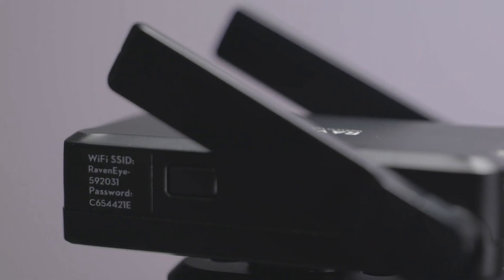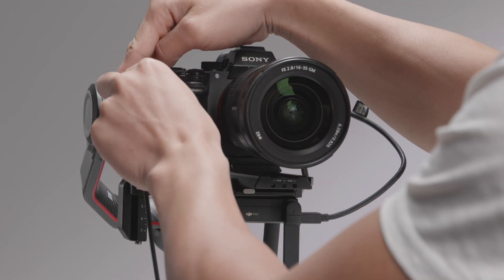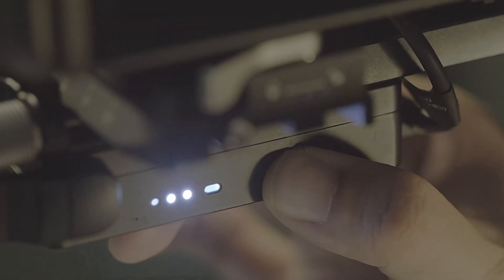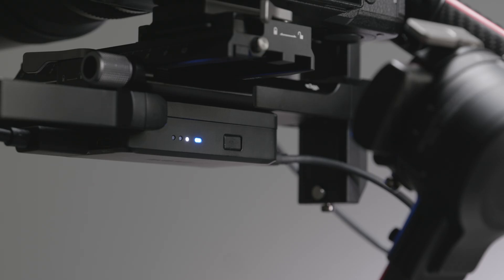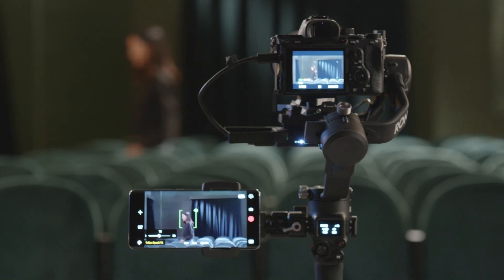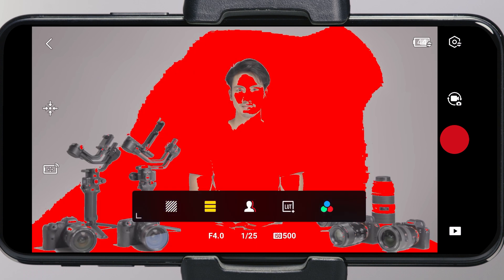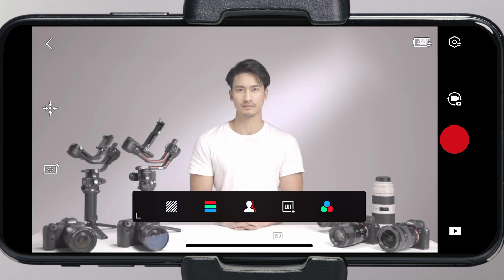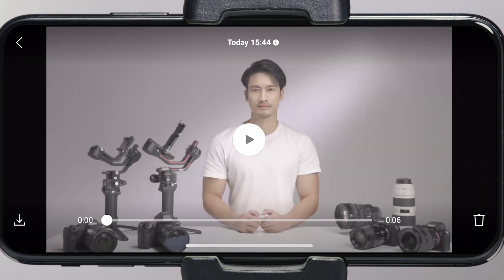DJI Ronin | How to Use RavenEye Image Transmitter System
RavenEye transmits video while giving you remote control of camera parameters. Transmits 1080p video from up to 200 m (656 ft) away with a latency of just 60 ms. In this video, we will talk about how to set up and use the RavenEye Image Transmission System!

Compatibility: Ronin-S, Ronin-SC, DJI RS 2, DJI RSC 2

Timecodes:
0:00 - Introduction
0:25 - To Set Up the RavenEye Image Transmission System
0:38 - To Use the RavenEye Image Transmission System
1:26 - To Connect the RavenEye Image Transmission System
1:59 - How to Reset the Password
2:31 - ActiveTrack
2:44 - How to Re-center and Control the Gimbal
2:56 - Overexposure Indicator
3:04 - How to Assist Exposure Adjustment
3:13 - How to Set Focus Peak
3:41 - Camera parameter settings
4:14 - Video playback